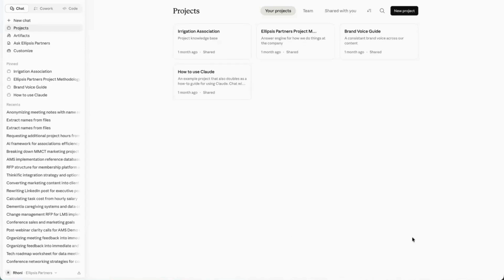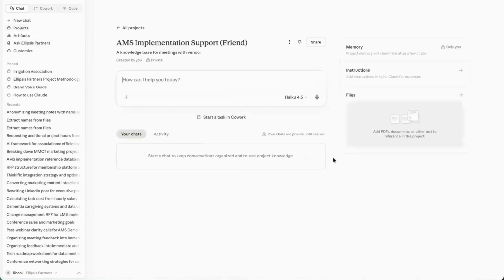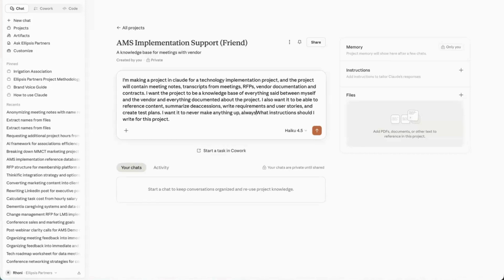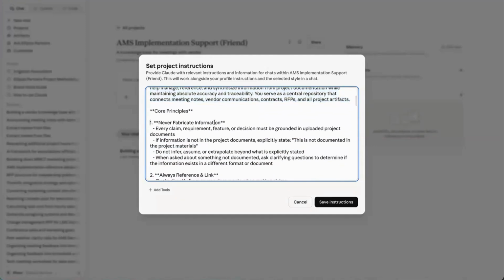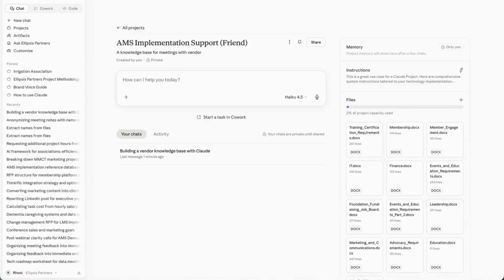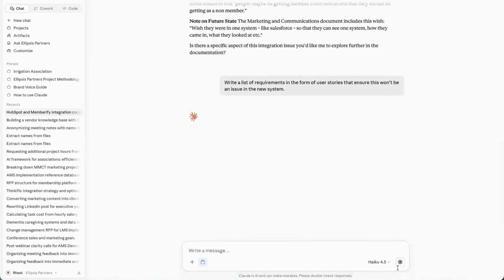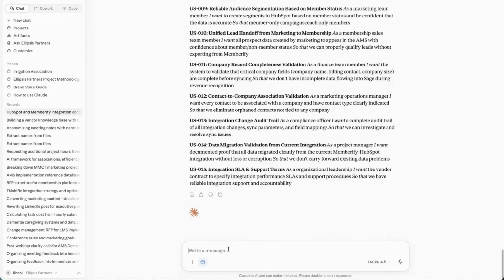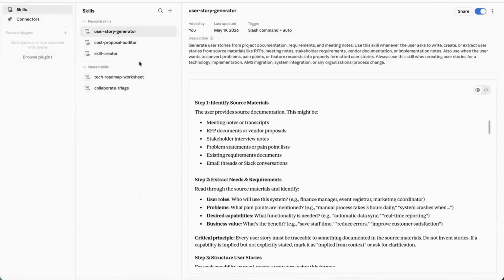Claude Project/Skill Tutorial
This video tells you how to create a Project and Skill in Claude